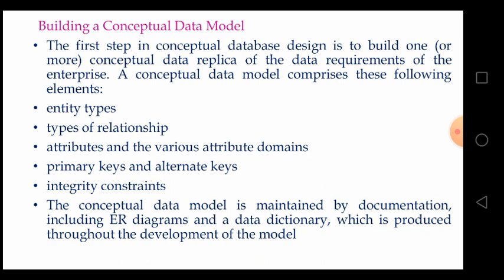DBMS Methodology- Conceptual, Logical, physical database design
DBMS Methodology- Conceptual design, Conceptual database design steps